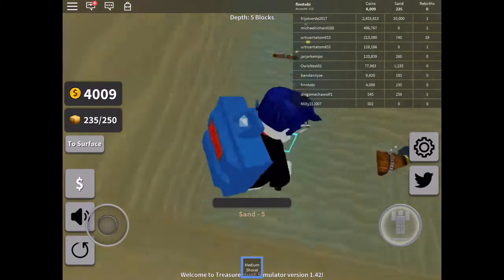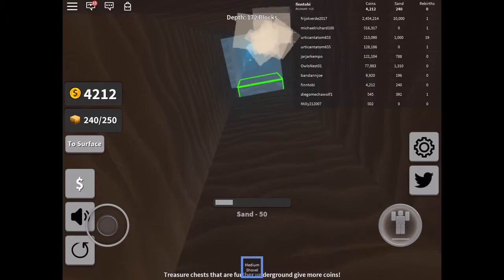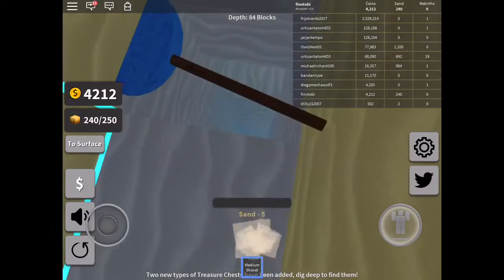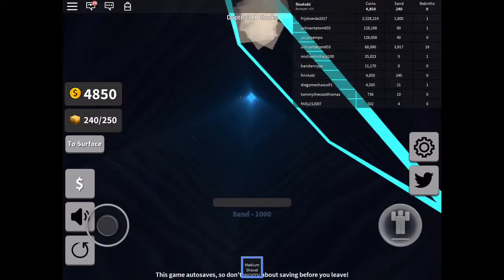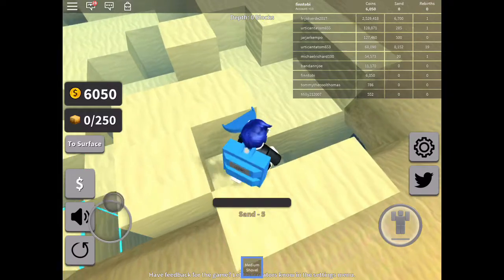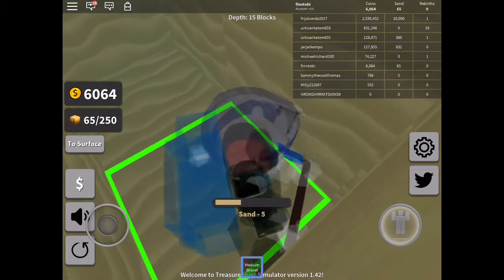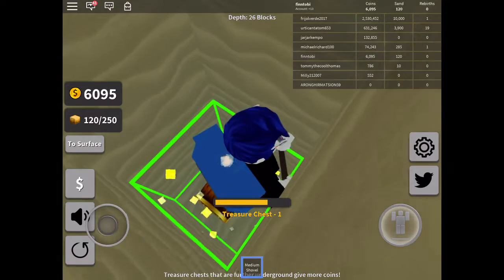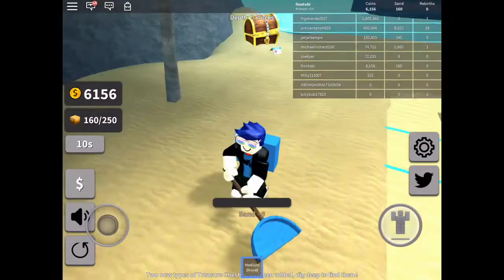Treasure hunt simulator